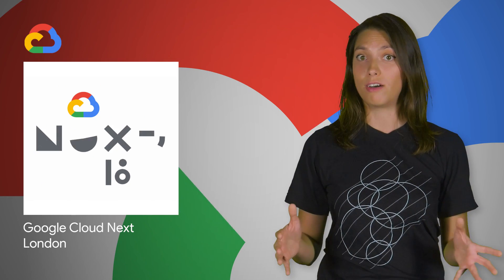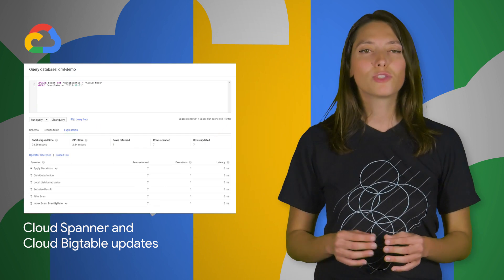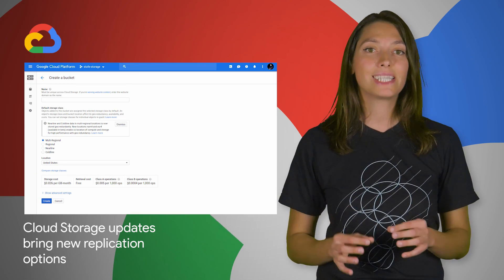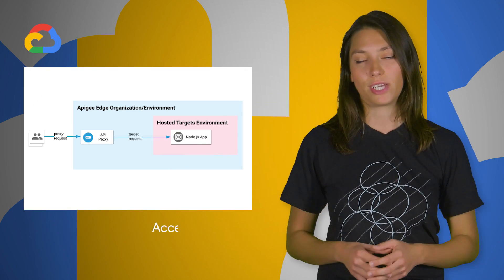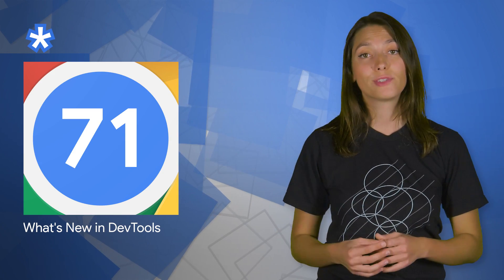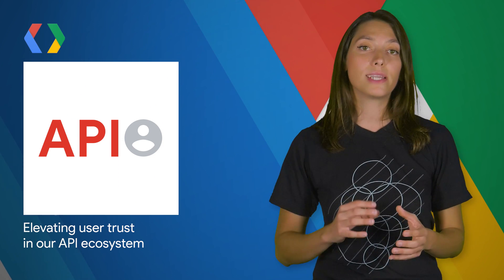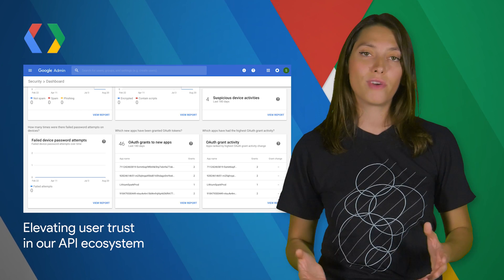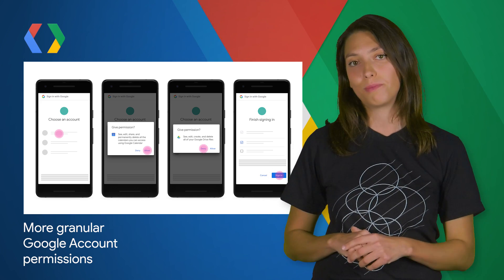Audio apps with Oboe, London Next recap, Chrome 71 DevTools, & much more!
The Google Developers Show: Episode TL;DR 131

Building a more reliable infrastructure with new Stackdriver tools and partners
Accelerate with APIs: Apigee API monitoring, extensions and hosted targets now generally available

The Google Developer Show brings you the latest developer news from across Google. Your host for this week is Developer Advocate Florina Muntenescu (@FMuntenescu).